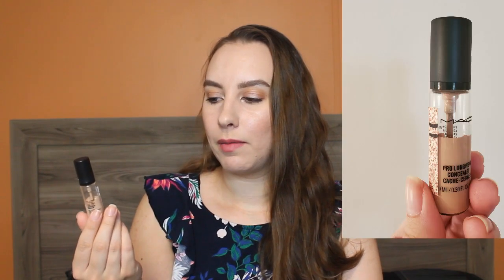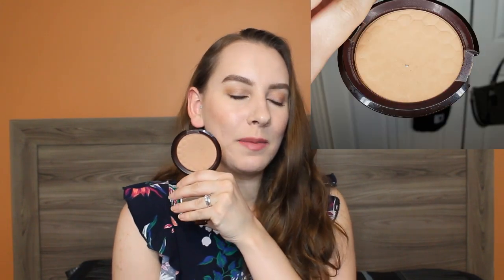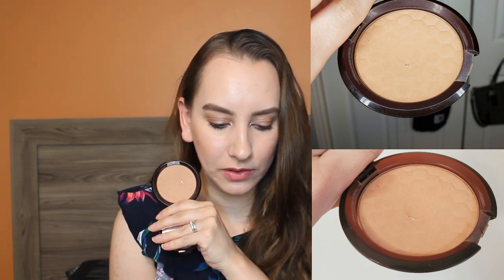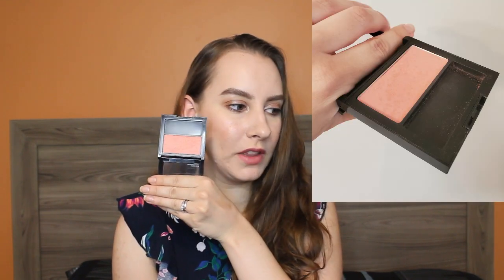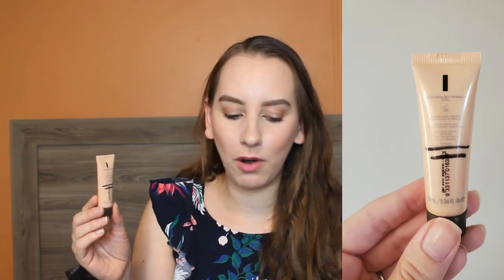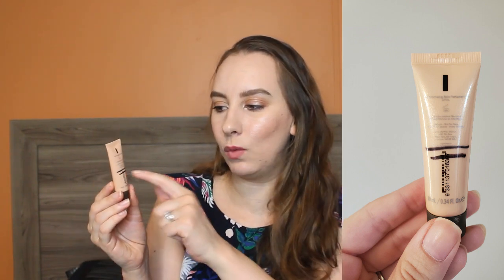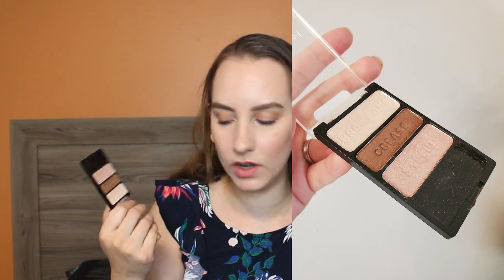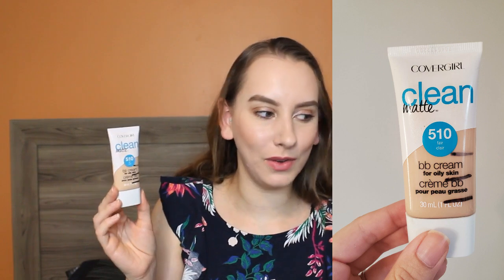20 in 2020 Project Pan | Update 3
20 in 2020 Project Pan | Update 3

HOLY this is a MASSIVE project (for me)! What projects are you doing this year? My goal is to use up/hit pan on 20 items in this project. I'm updating this project every 2 or 3 months depending on my progress. ♥

Products Mentioned:
Herbal Essences Mousse
Elizabeth & James Nirvana Black
NYX Angel Veil
Maybelline Fit Me Matte + Poreless
MAC Prolongwear
Morphe Bare Skin concealer
bareMinerals Powder -- discontinued?
elf HD Loose Powder
The Body Shop bronzer
Tarte Park Ave Princess bronzer
Revlon blush
Becca Opal liquid
Becca Champagne Pop
The Body Shop single shadow -- discontinued
Wet n Wild Walking on Eggshells
Maybelline Color Elixir
ColourPop Lippie Stix in Lumiere
Bite Lipstick in Chai -- discontinued
Covergirl Clean Matte BB Cream
ABH Brow Definer